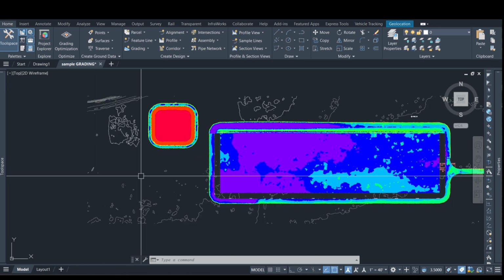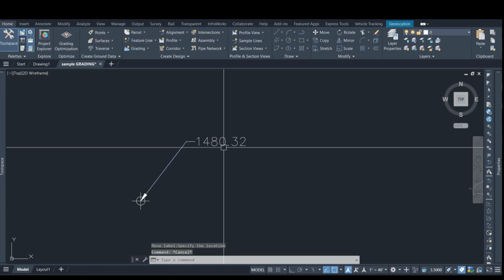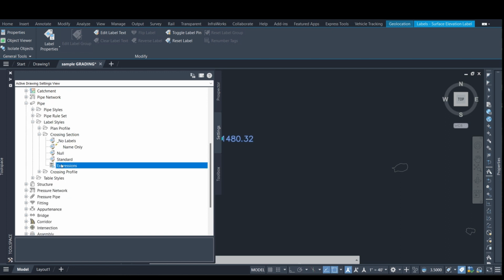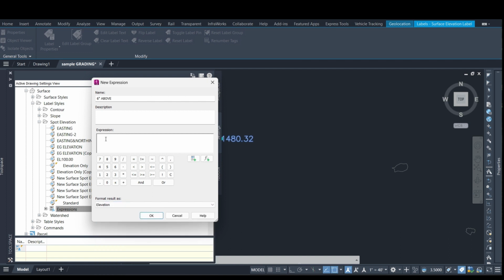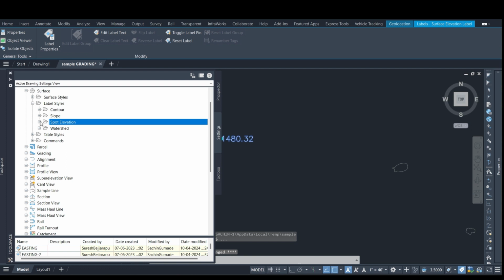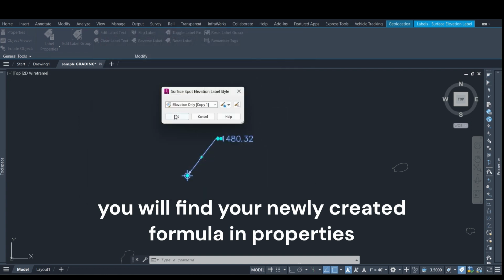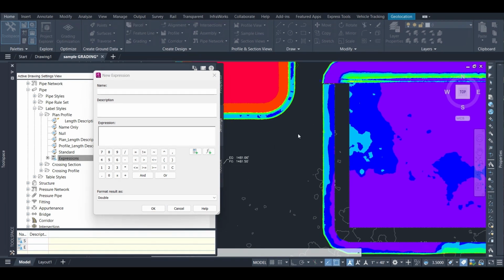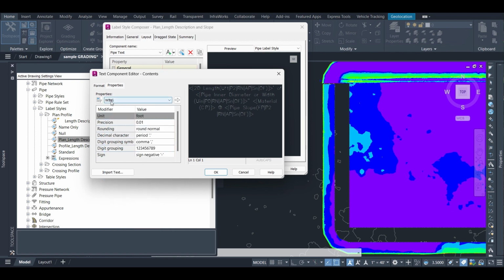Add Any Formula in Civil 3D Label style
learn how to add formulas in civil 3d dynamic lael style